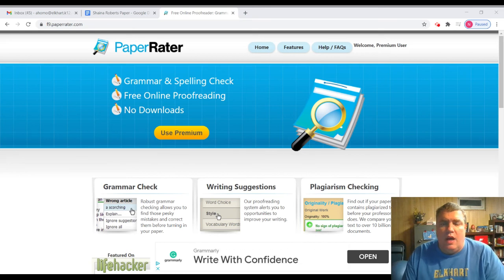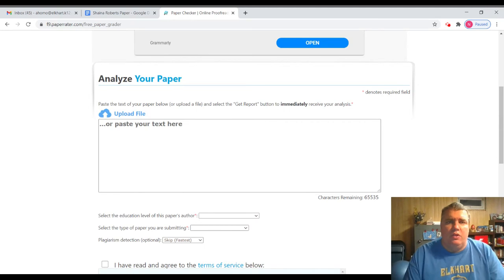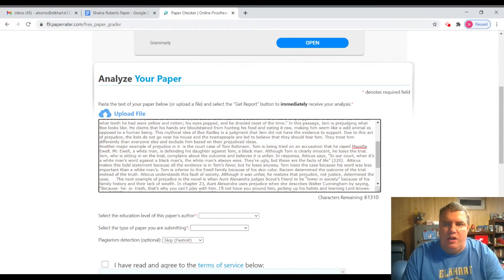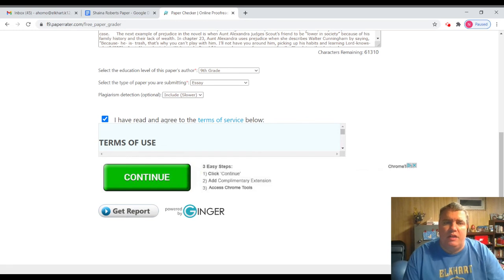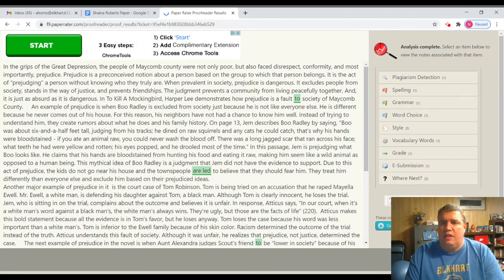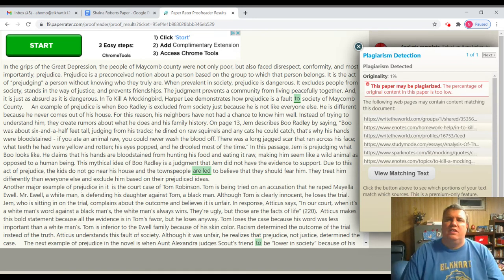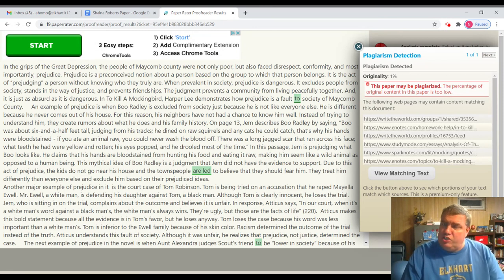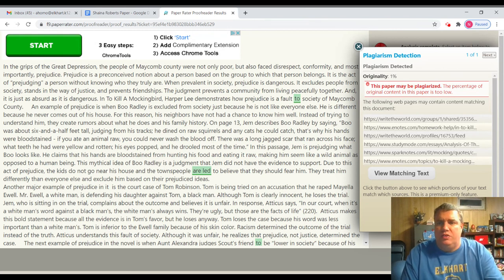Paper Rater Explanation Plagiarized